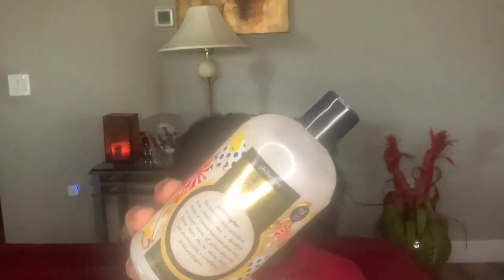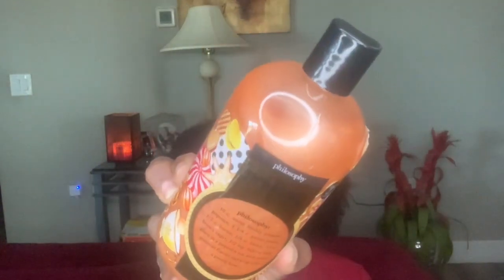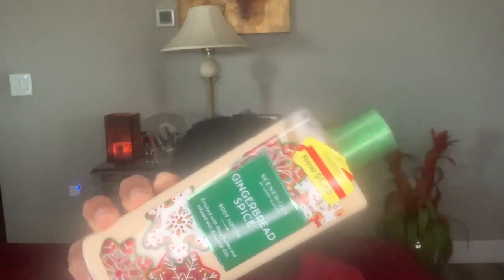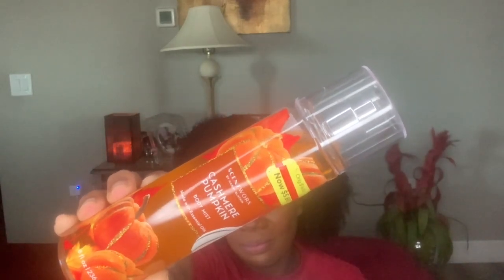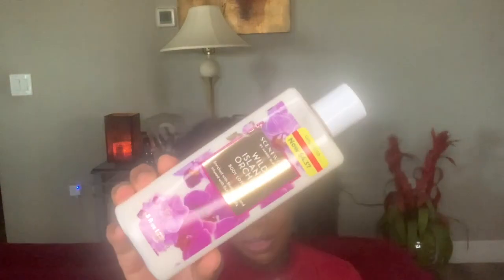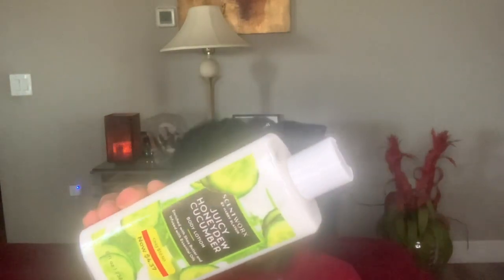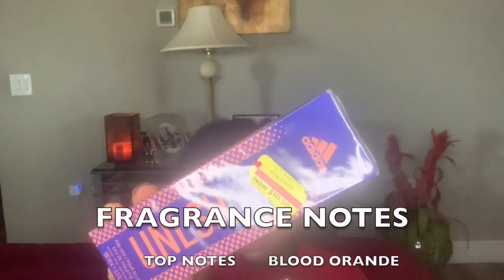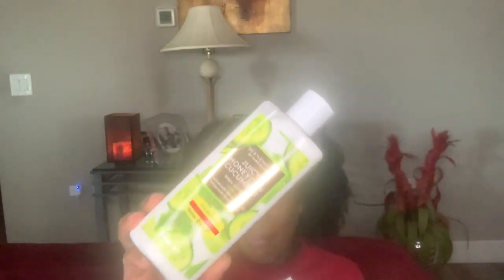SHOP WITH ME AT KOHL'S FOR BODY CARE + HAUL | HYGIENE SHOP WITH ME + HAUL